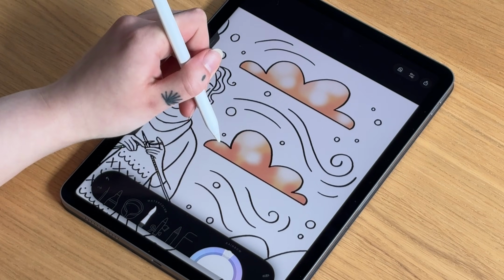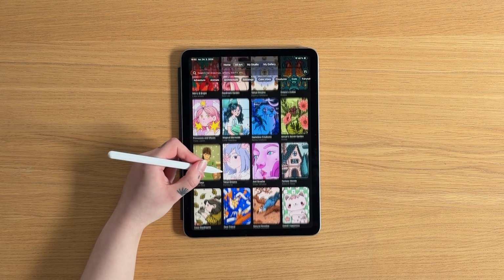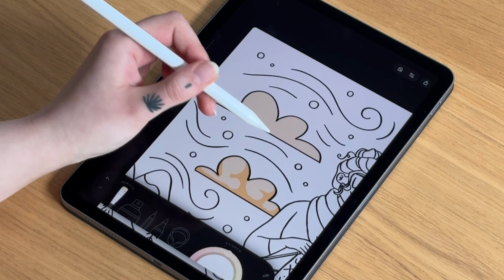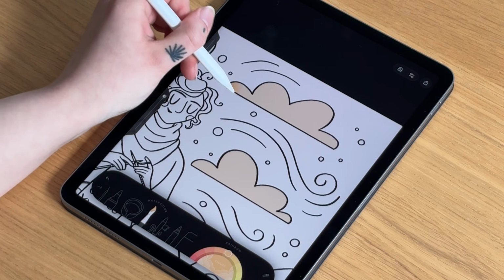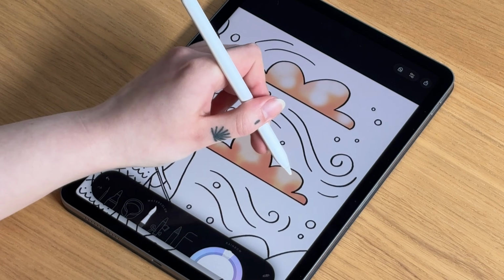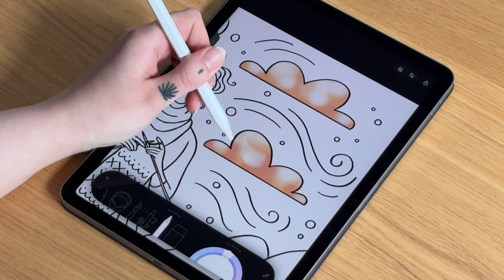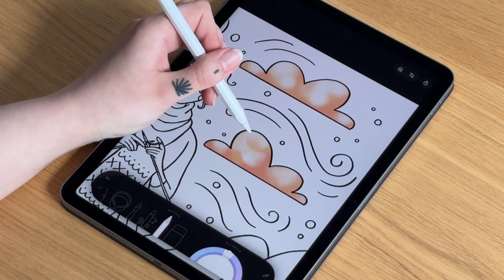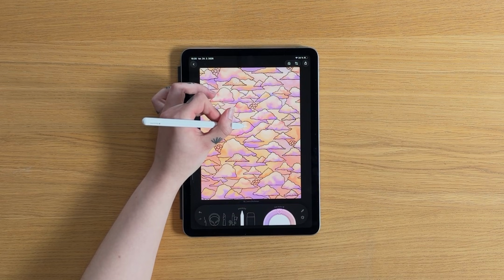How to Color Clouds in 4 Ways - Lake Coloring App Tutorial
Learn how to color clouds on your iPad or iPhone using the Lake coloring app! In this tutorial, we cover 4 techniques - from beginner-friendly to more advanced - so you can find the style that suits you best.

- Technique 1: Simple acrylic shadows
- Technique 2: Soft watercolor blending
- Technique 3: Sunrise clouds with depth & highlights
- Technique 4: Realistic clouds using the smudge tool

Whether you're just starting out or looking to level up your coloring skills, these tips will help you create beautiful, realistic-looking clouds in any coloring page.

🎨 Coloring page from Mindful in Nature by Sarah Holliday, available in the Lake app.

Want some inspiration from our artists and users? Check some amazing paintings on our Instagram stories

About Lake:
Lake has won the Apple Design Award and is the coloring app with the largest library of best illustrators in the world.
It is available in 11 languages: English, Italian, Spanish, Chinese Simplified, Chinese Traditional, Portuguese, Russian, German, Japanese, Korean and French.